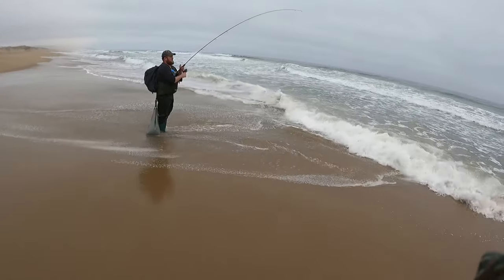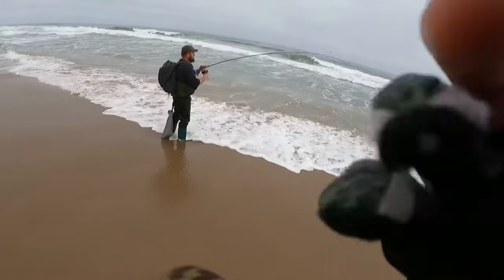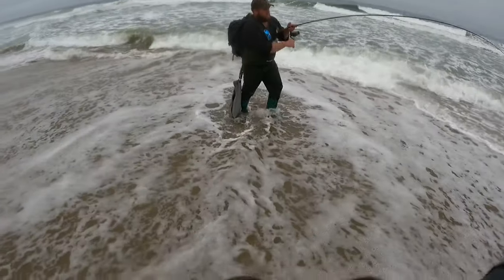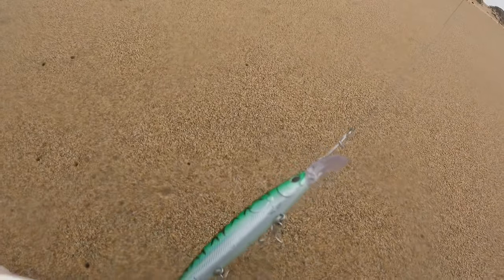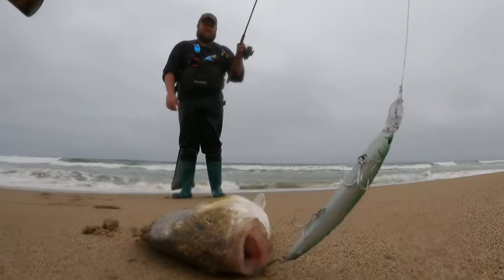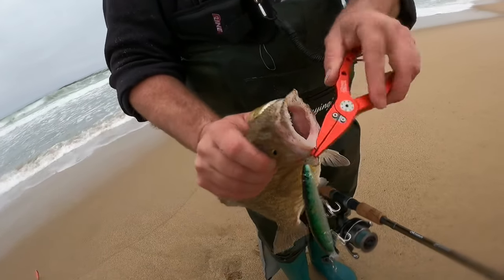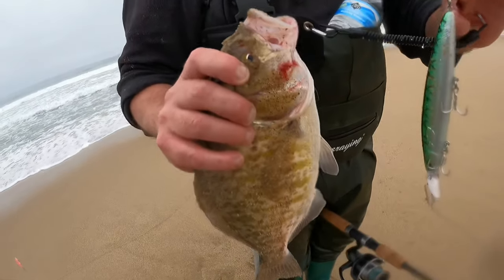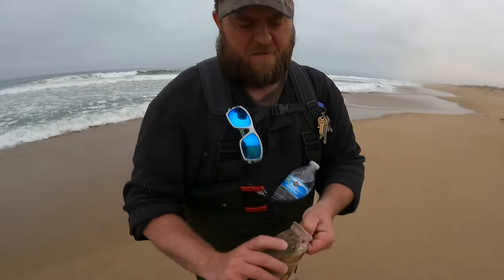Wide Open Slabs! First Time Surf Fishing. Congratulations Robert Kearl!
Hey everyone let’s congratulate new CSF member Robert Kearl on his recent first ever surf fishing experience. Robert joined the group weeks ago with a burning fever to go surf fishing. He quickly became our most frequent contributor in the group, with many posts and comments. Robert posted questions and based on our council here in the CSF group, he bought a rod and reel and baits. He was preparing for a trip to the beach. Only problem, he lives in Utah. So, this week Robert drove 9 hours to San Luis Obispo county, where I had the pleasure of trying to get him on some fish.

Day 1 was rough for Robert. We walked out 3 miles to get to the best structure on the beach. Robert caught his first perch (the tiniest you’ve ever seen) and a jack smelt. No skunk! But, he watched me slay 6 slabs, and so he was feeling a bit frustrated and exhausted after the 3 mile hike back. Yet I never heard him complain. Rather he was so grateful for the experience.

Day 2, we pulled out all the stops. We hiked a total of 7 miles to try a different beach. It paid off! Robert quickly harvested a limit of big beautiful perch on jerkbait and Carolina rig. He used the Battlestar 115, Glow Green Mackerel and a FlipFlopsNSocks 2” Paddletail, Motoroil. As our rods began to bend again and again we got more and more excited about what was happening. We had accomplished our goal. We got Robert on a hot bite with some big perch. He had a world class California surf fishing experience.

The walk back was brutal! But after a crush like that, our spirits were so light, I think it helped carried us.

I once heard Ed from @hook2cook say “friends don’t let friends skunk.” 👏👏👏

Fish on California!

SAVE ON SHIPPING, SUPPORT YOUR LOCAL TACKLE SHOP

Eric’s Tackle, Ventura
Hook Line Sinker, Santa Barbara
The Outdoorsman, Arroyo Grande
Bob Sands Tackle, Van Nuys
Hyun’s Tackle Shop, Ventura
Blue Water Hunter, Santa Barbara
New Coastside Bait & Tackle, Pacifica
Bayside Marine, Santa Cruz
Central Coast Kayaks, Pismo Beach
SluggFishing Tackle Shop, Poway
Anglers Tackle, Vista
Bob’s Bait Bucket, Bakersfield
Jim’s Pro Bass, Paso Robles
Bodega Tackle, Petaluma
Coyote Bait & Tackle, Coyote
Johnny's Sport Shop, Pasadena
Fish Story, Novato
Virg's Landing, Morro Bay
Pacific Coast Bait and Tackle, Oceanside
Cope’s Tackle, Bakersfield
Fresno Bait & Tackle, Fresno
Dana Landing, San Diego
Marina Bait & Tackle, Suisun City

Ask your local tackle shop for Battlestar Tackle!